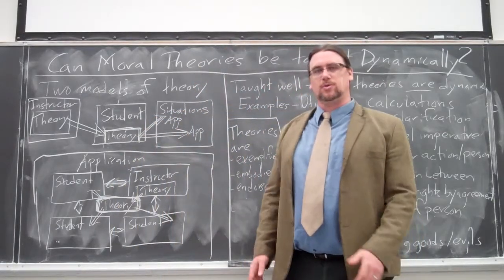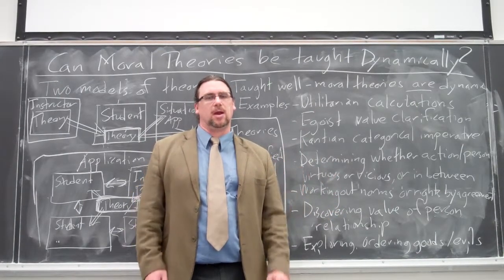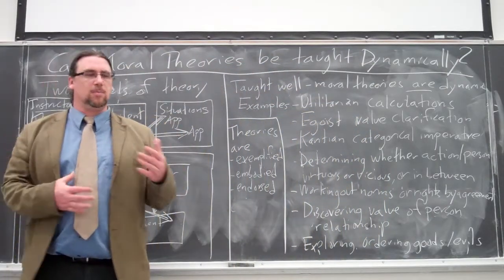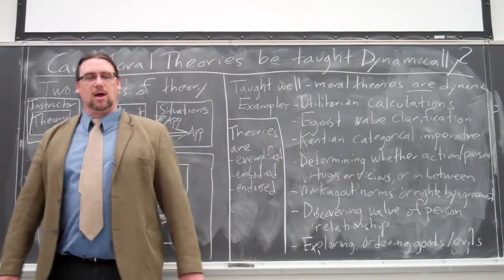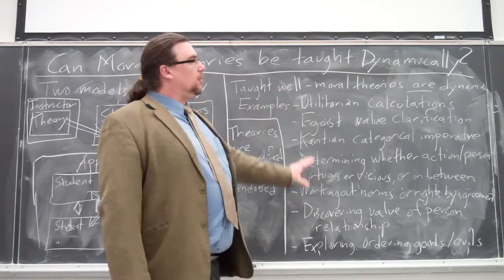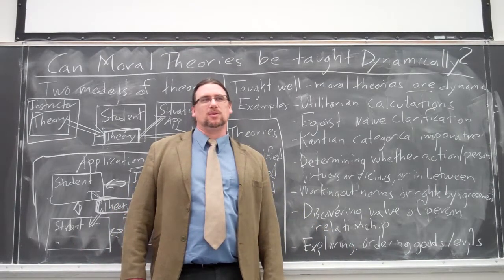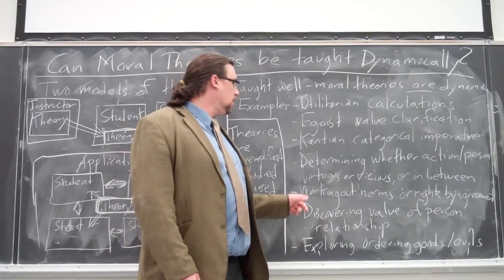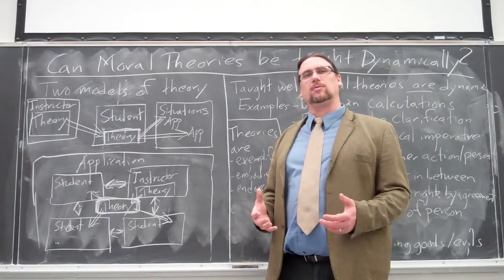Dr. Sadler Chalk and Talk #13: Dynamic Ethics Teaching and Learning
This is number 13 of my "Chalk and Talk" series, in which I address at greater length interesting questions I receive on VYou, Facebook, Twitter, or by email -- or other ways, for instance in this case.  I discuss how teaching and learning of moral theories in Ethics classes can be carried out and structured in dynamic ways